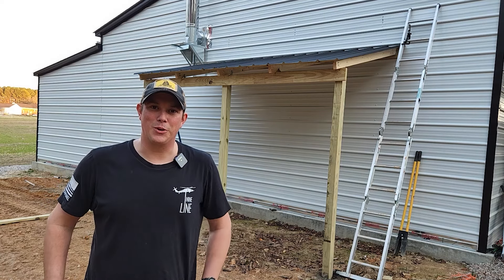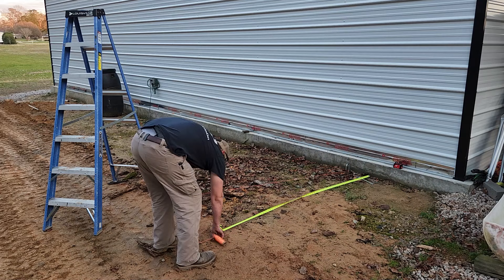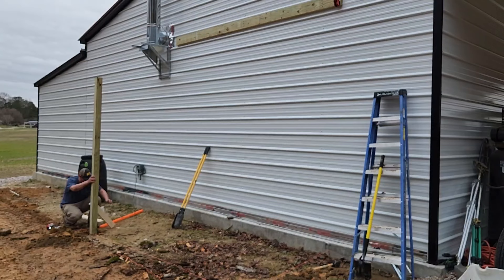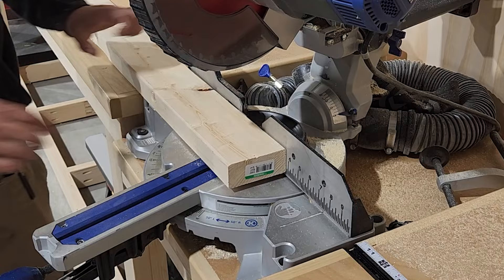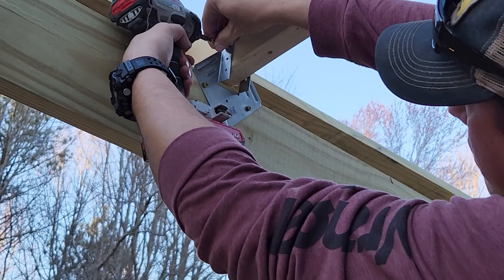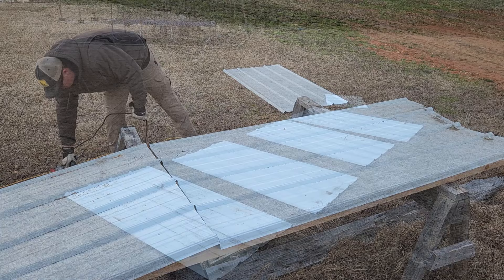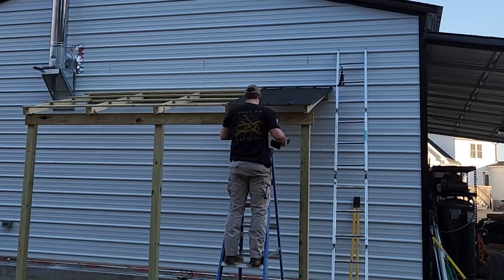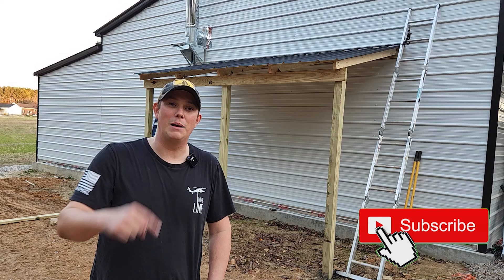How To Build A Lean To On An Existing Building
How to build a simple DIY Lean-To on your existing shop or barn.

Rafter Ties
Metal Cutting Blade
Metal Roofing Screws
TOOLS:
Other Table Saws
Wood Glue
My Camera